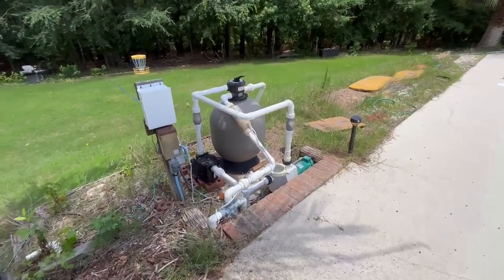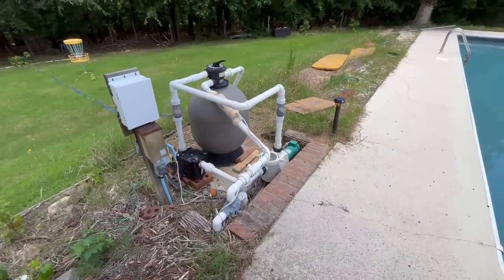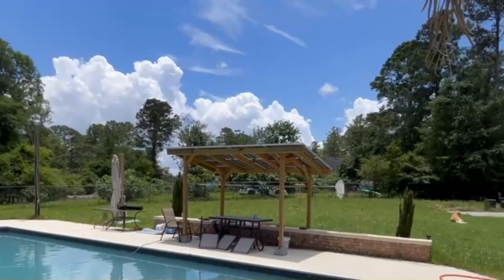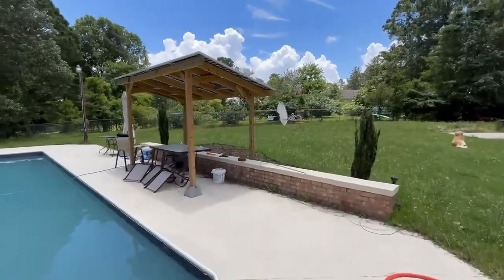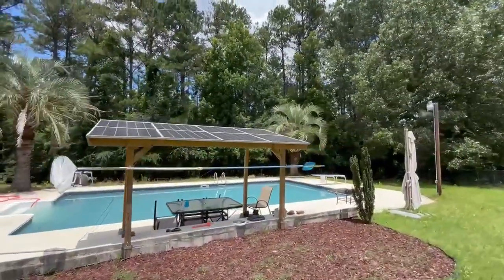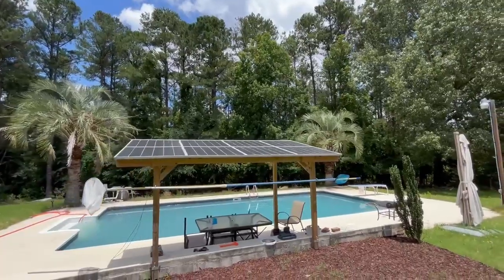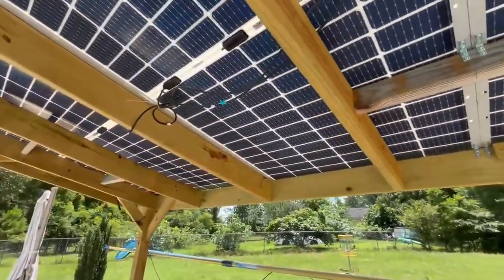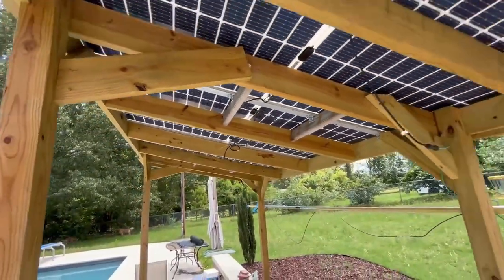Solar Pool Pump Customer Review - Evans, Georgia - SunRay Solar Pool Pumps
Solar-powered pool pump, Evans, Georgia - Customer Review

🏊‍♂️⚙️ Upgrade your pool system with the SunRay 1HP Solar Pool Pump Complete Package Kit and say goodbye to high utility costs. This kit is designed to eliminate swimming pool electrical expenses, reduce the utility load, and ultimately save you money. With easy installation and exceptional cost-saving benefits, investing in this package is a wise choice for pool owners seeking to optimize efficiency and reduce operational expenses.

💪 Great for Pools upto 45-ft long or pools w/ 3HP-VS Pumps

📋 1HP Solar Pump Motor Specs: Solar DC Volts 80v | 10 amps | up to 140 GPM | 2 Solar Panels 1100w 80-volt

SunRay 1HP Solar Pool Pump Complete Package Kit: $2,999.00
🏛️💵$2010 - After 30% Federal Income Tax Credit

🇺🇸🛠️ American Made SunRay Solar Pump System

🌞SunRay Solar Powered Pump Kit:
SunRay Pool Pump, Solar Panels & Brackets, DC Disconnect Switch, 100' Cable, Hybrid Valves, PVC T & Sweep Elbows.

I'm Michael - Solar Pump Engineer from Natural Current.

Questions: Call or chat at naturalcurrent.com